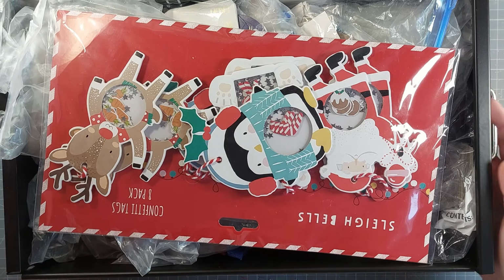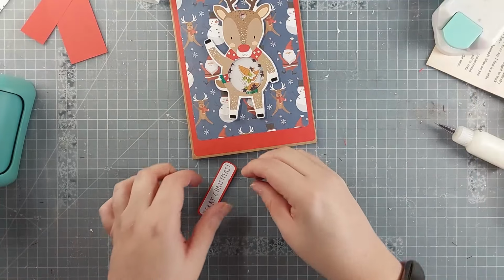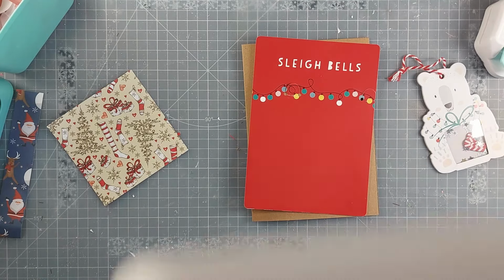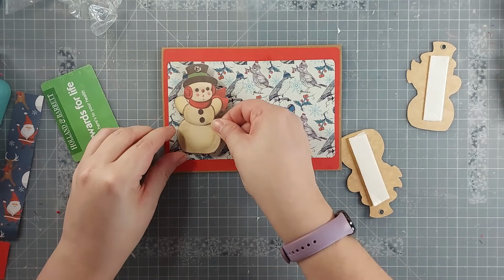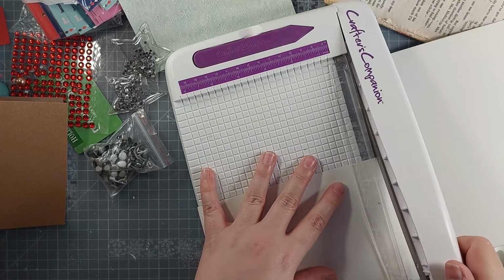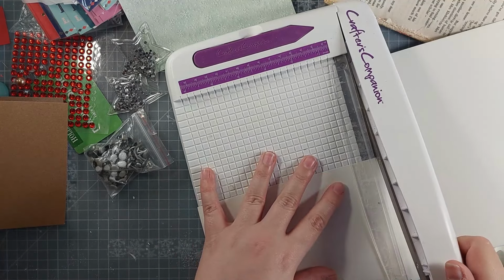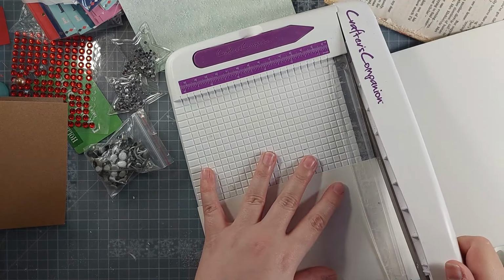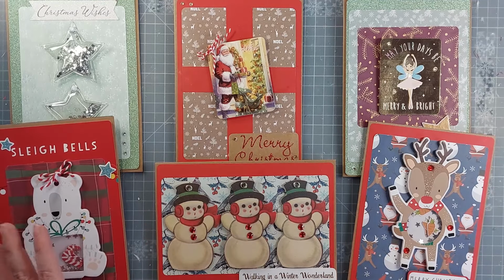How To Recycle Gift Tags into Handmade Christmas Cards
Here's just a few ideas on how to recycle your old or surplus gift tags into handmade Christmas cards.  No fancy tools, no dies, just essentially paper and glue.